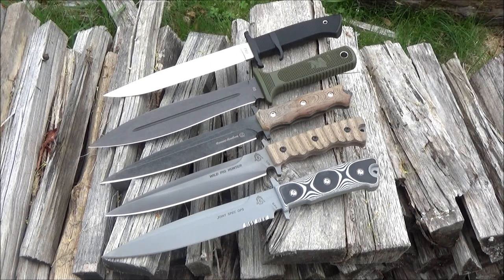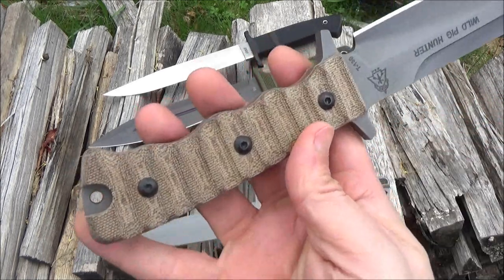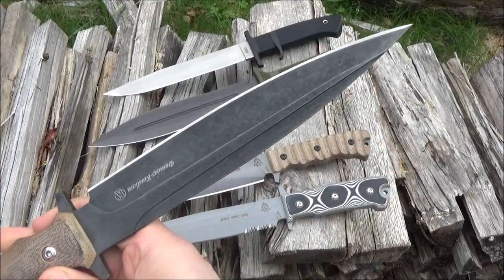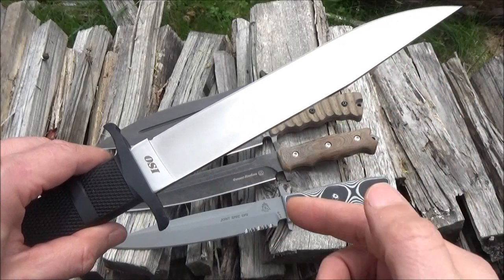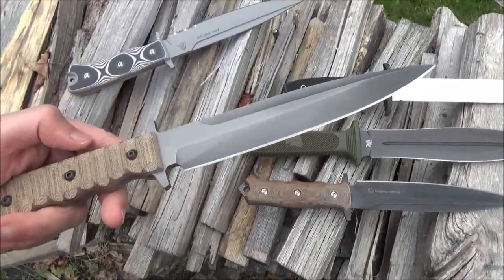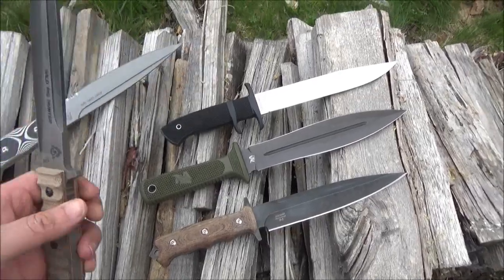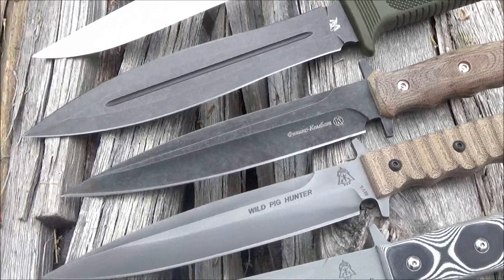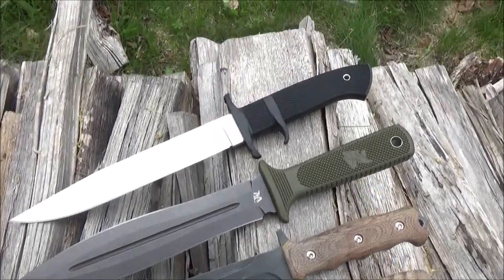Pig Sticker Knife Collection - Hog Hunters, Bacon Makers, Mammal Slayers, Combat Cuties :]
*ODENWOLF KNIVES BACK IN STOCK*